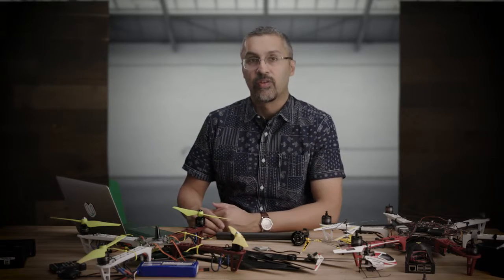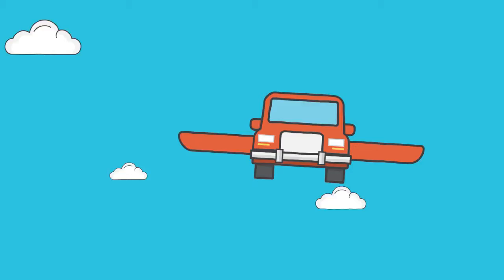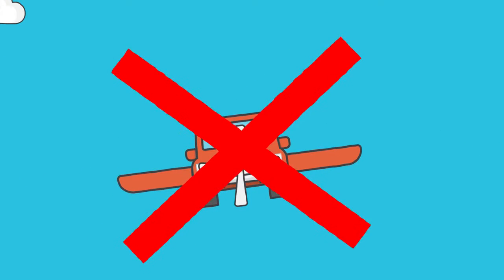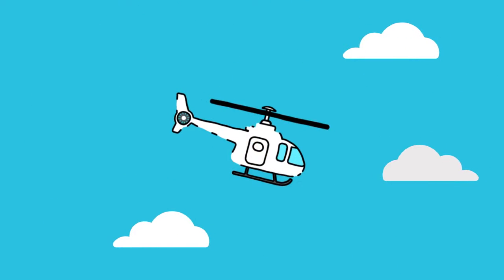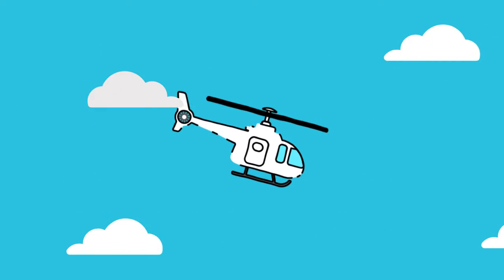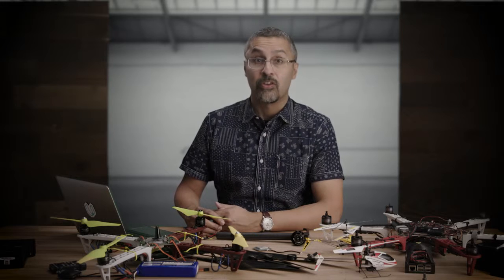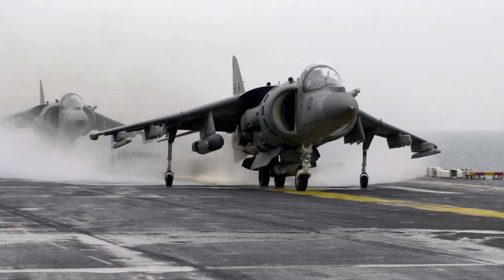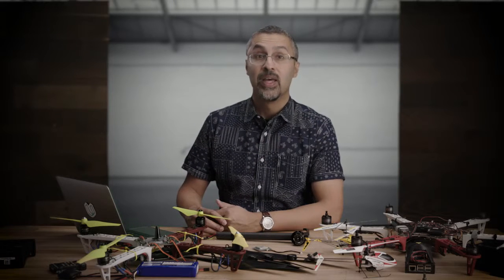Artificial Intelligence Nanodegree - Vehicle Morphologies